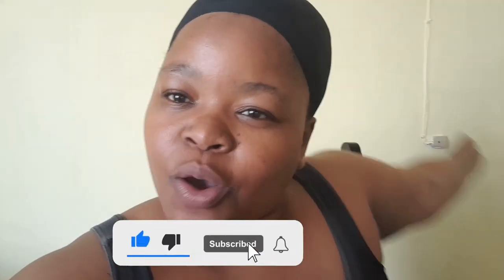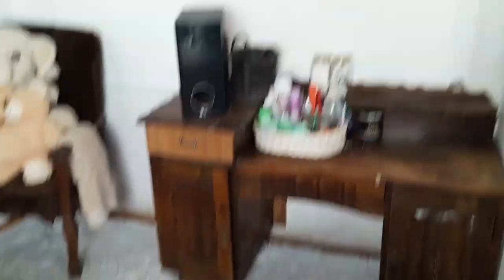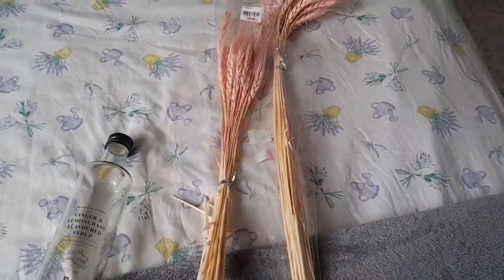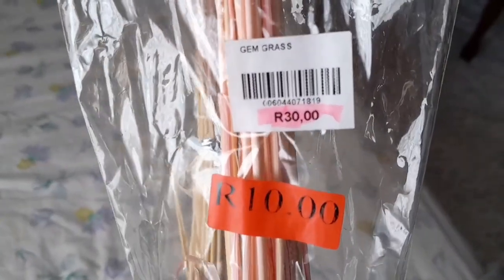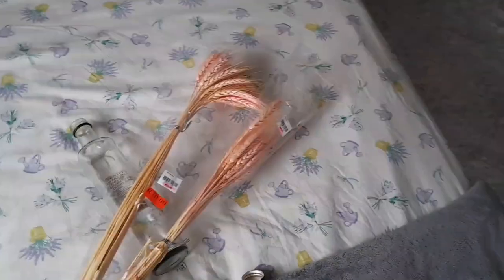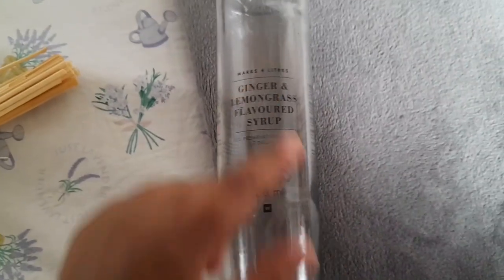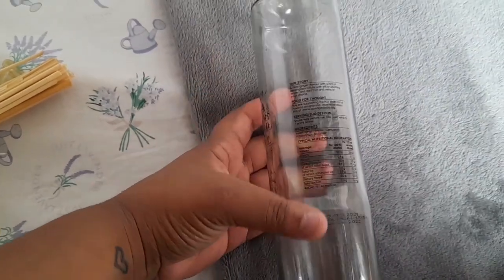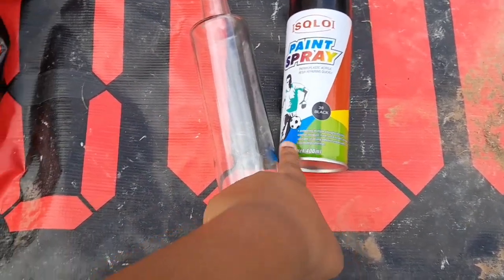Realistic Days in my life vlog EP1 | UnboxingR40 tripod, DIY(from bottle/ vase)Sabulous Buthelezi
welcome/welcome back it's your girl Sabulous 💫